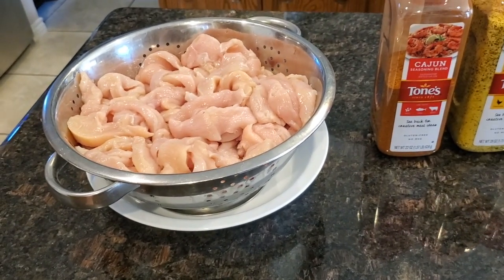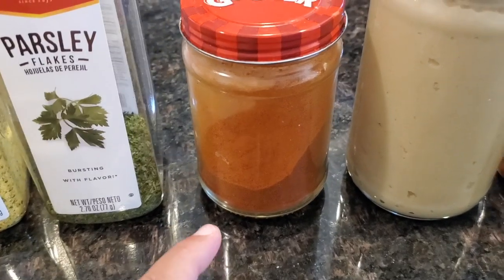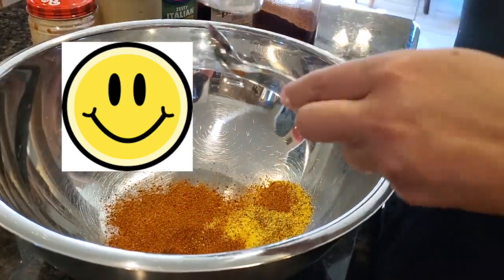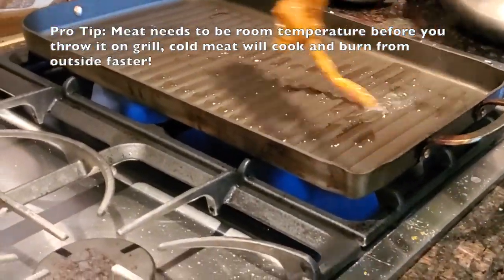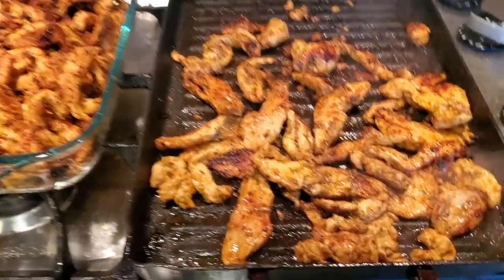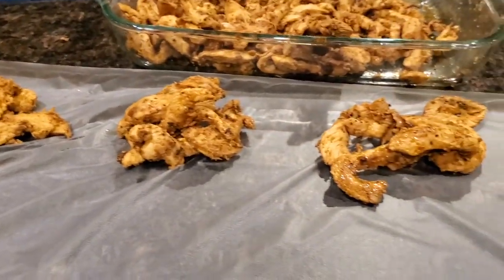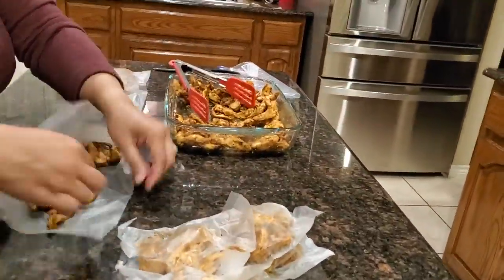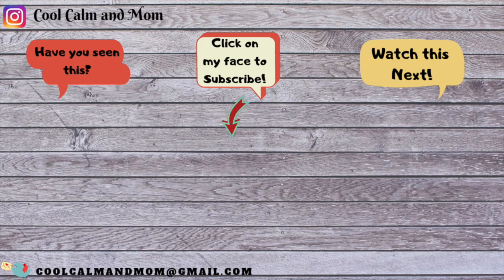Easy Grilled Chicken Recipe - Cajun Chicken Recipe - Easy lunch ideas - Pakistani Mom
Hi Everyone,

My name is Nadia and welcome to Cool Calm and Mom.  I am so glad you stopped by.

Today I am sharing my world famous (lol) grill chicken recipe.  I love that I can use one type of protein and use it in over a dozen different recipes.  I really hope you enjoy it and will try it.

Tag me with your lunch creations on Instagram with @coolcalmandmom and coolcalmandmomlunches

I did not find the grill pan I have but here is a similar one

For 2 Lbs of chicken you will need:

2 table spoon of Cajun seasoning
1 tea spoon of Lemon pepper
1 tea spoon of garlic paste
2-3 table spoons of Italian dressing
2 table spoon of vinaigrette
1 tea spoon of parsley
Red Chili and salt to taste

Here are some items I use and like:

Sistema Tiny Squeeze bottles

Sistema small dressing container

Yumbox Tapas in Blue

Yumbox Tapas in Aqua

Best Water Bottles - Contigo

Air Fryer I use for all homemade lunch meat